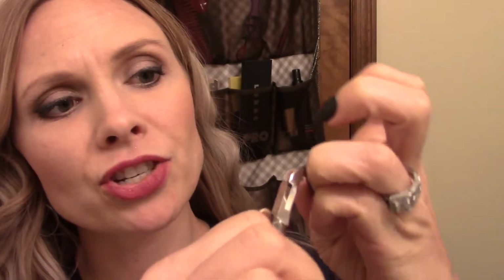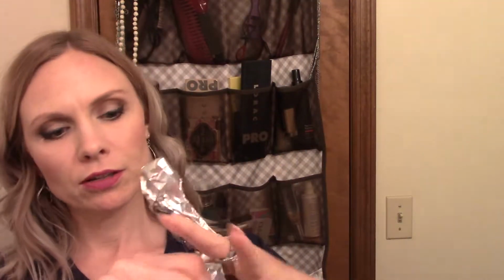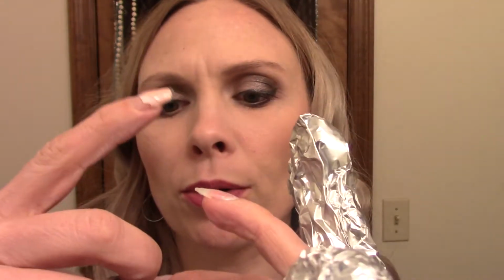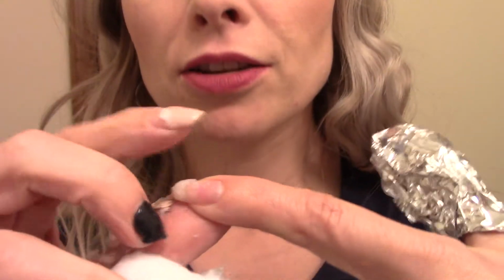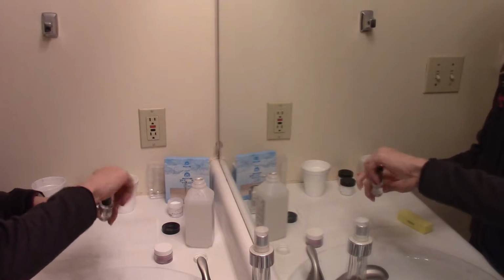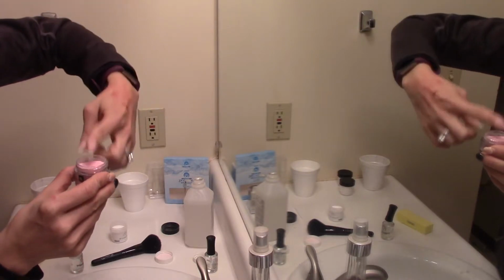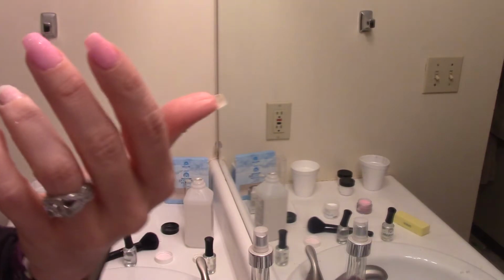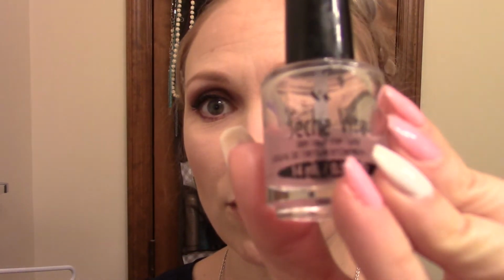Dip Powder Gel Nails -Update! Final Thoughts and Reviews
Hi Ladies! I have been using the dip gel powders for about a month and have an update on my thoughts!  Also, a mini tutorial on how they work!

TP Dip Gel System- on amazon
Red Carpet Nails- Ulta, in store and online

Thanks for joining!  Muah!